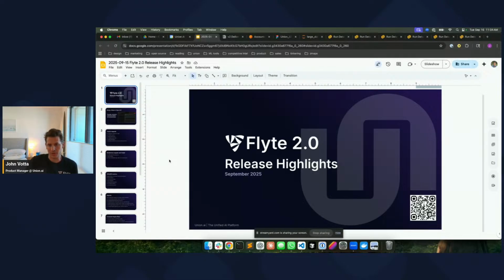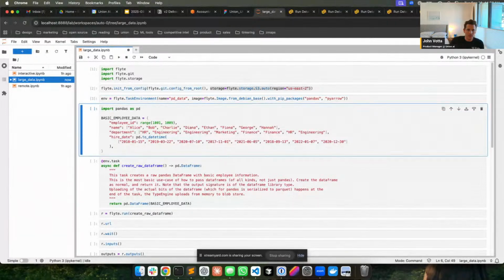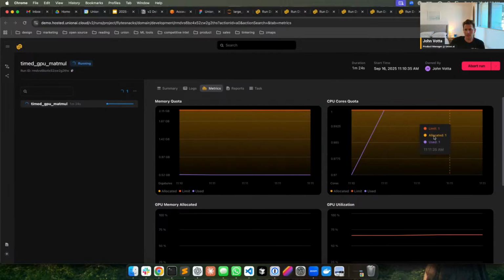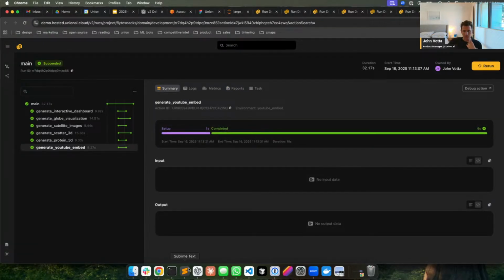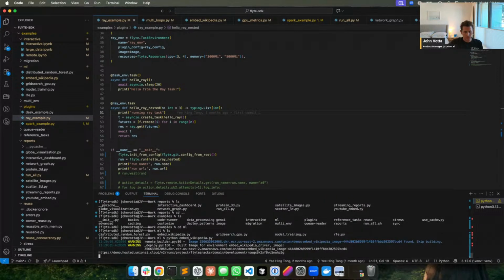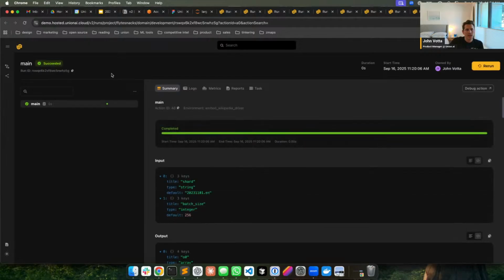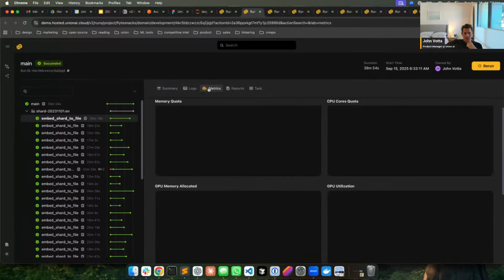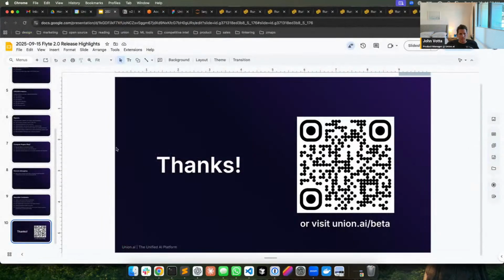Flyte 2: Release Highlights & What's Next